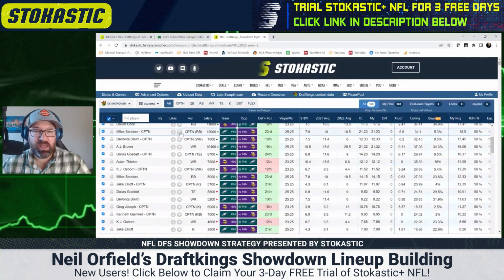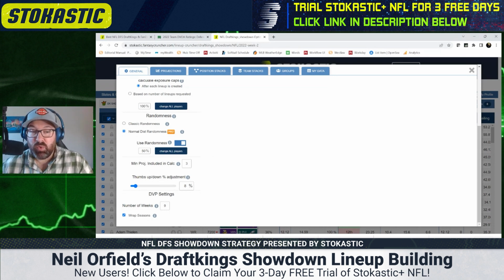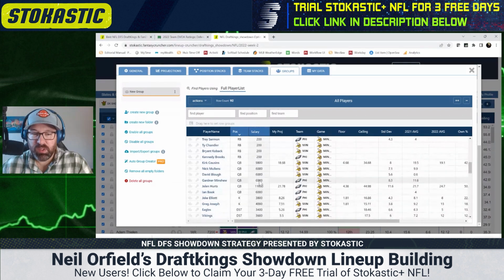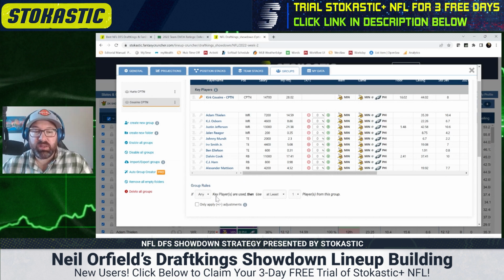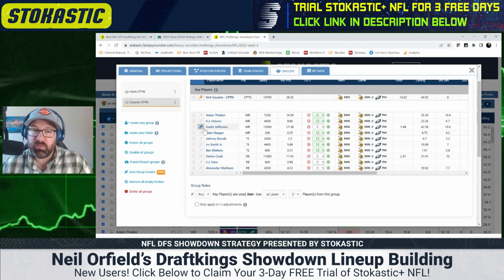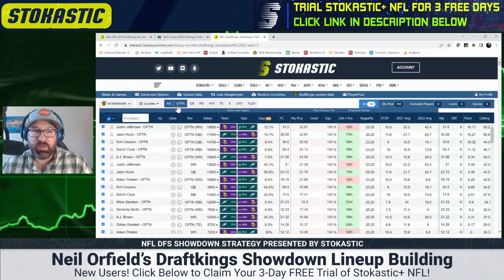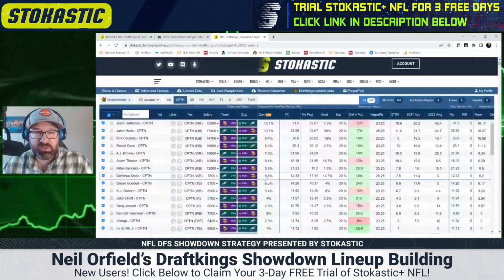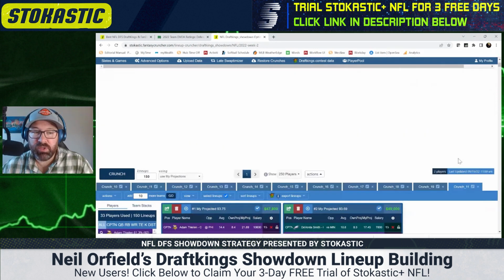Neil Orfield's Winning DraftKings NFL Showdown Lineups | Vikings vs. Eagles Week 2 MNF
DraftKings NFL Picks today for Vikings vs. Eagles Week 2 Monday Night Football. High stakes DFS player Neil Orfield walks you through how to build DraftKings NFL DFS lineups and also gives you his favorite single game NFL DFS picks tonight.

Bet $10 on any moneyline, win $200 if the Any NFL team Scores a TD tonight

Our NEW NFL DFS lineup generator is FREE to use for Week 1 ONLY!